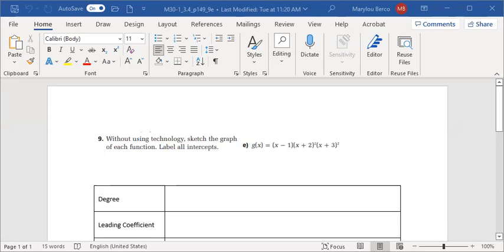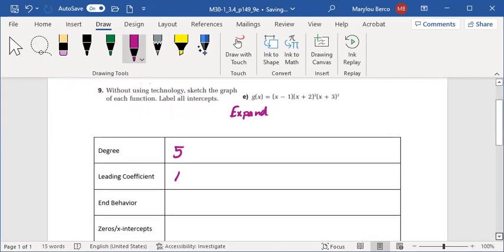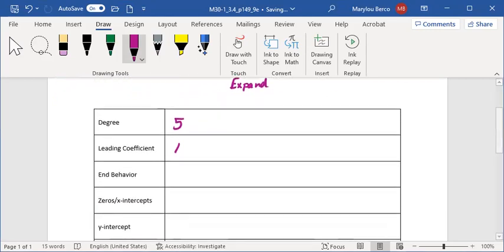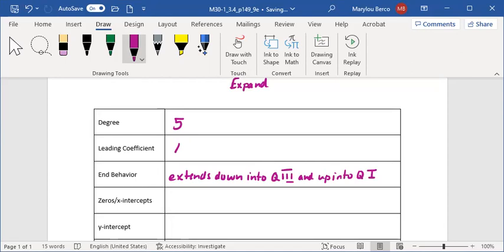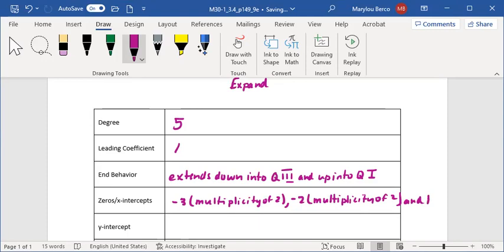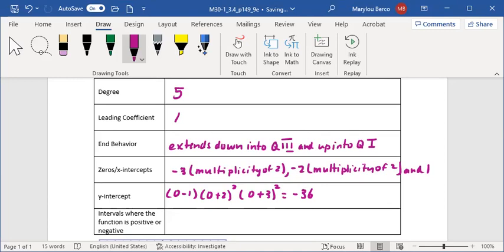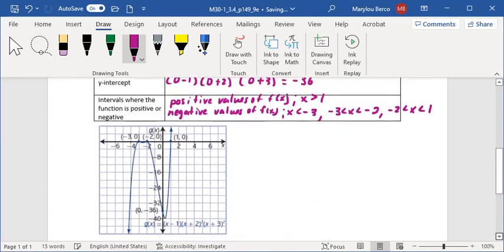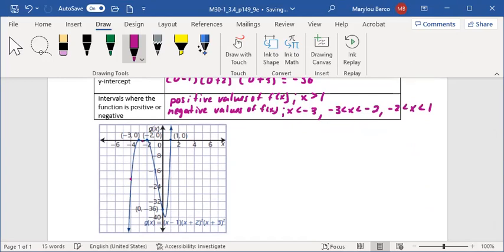M30 1 3 4 p149 9e